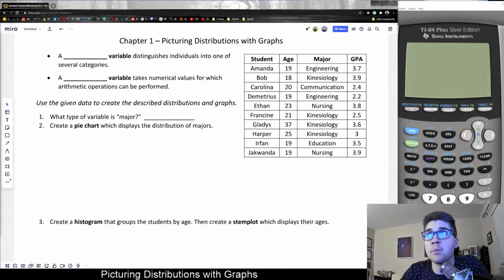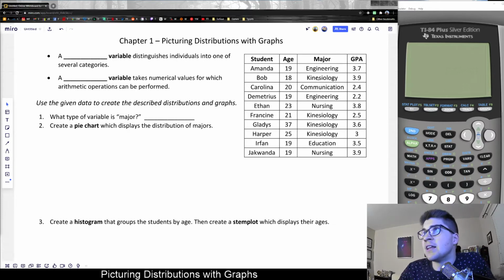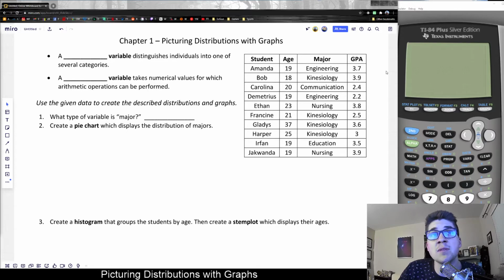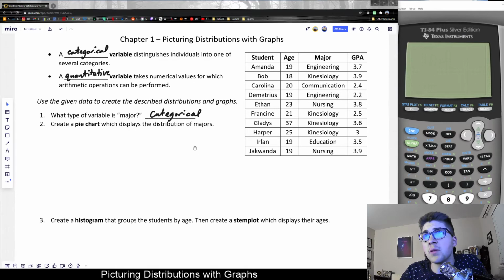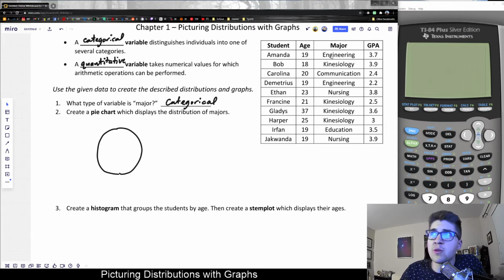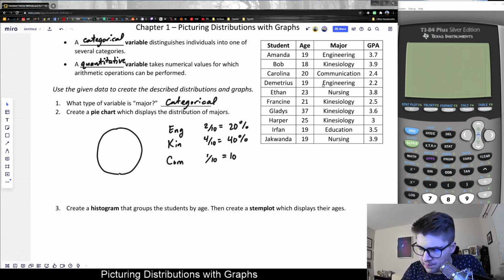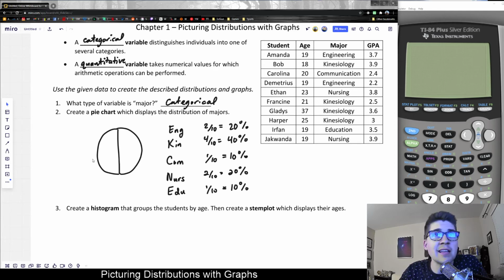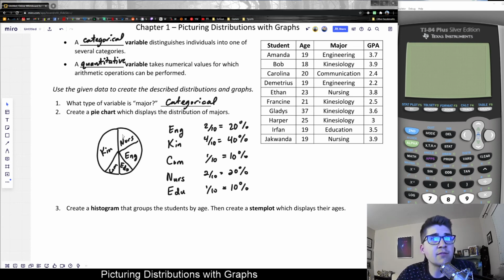Creating a Pie Chart